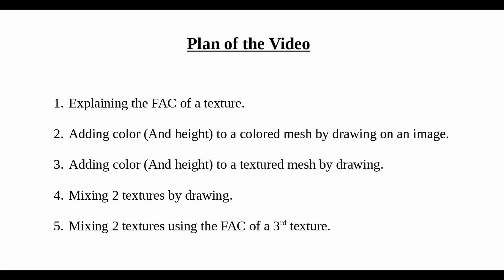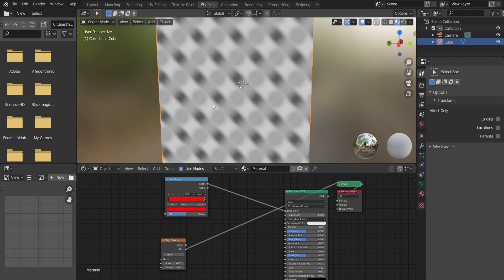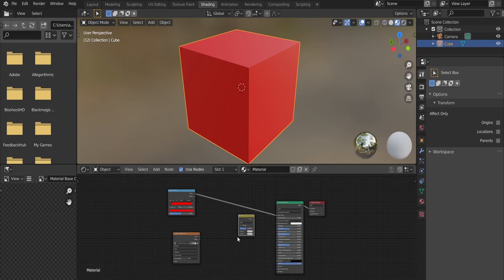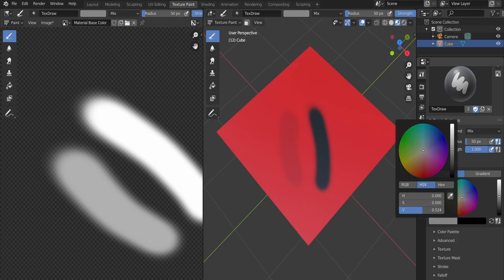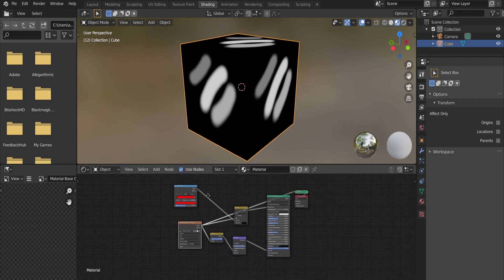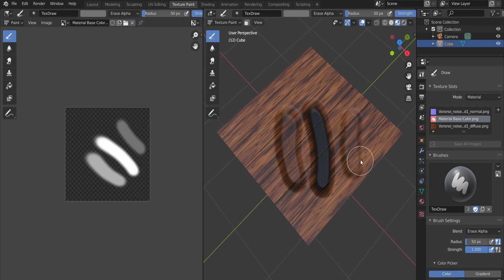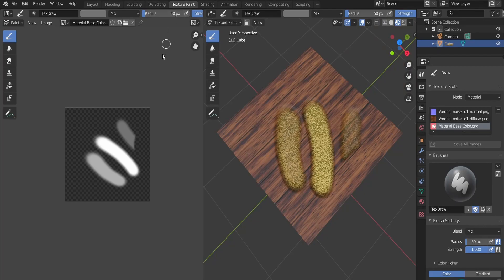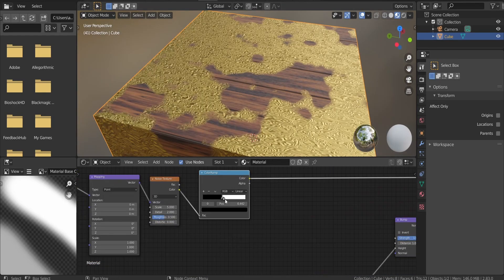Combining Textures on a Mesh in Blender - FAC Explained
In many cases you might need to combine several textures on the same mesh. In this video we will see how we can do so using the FAC of images and textures.